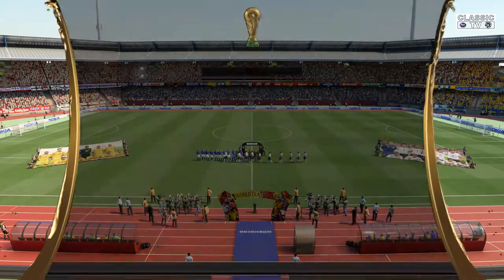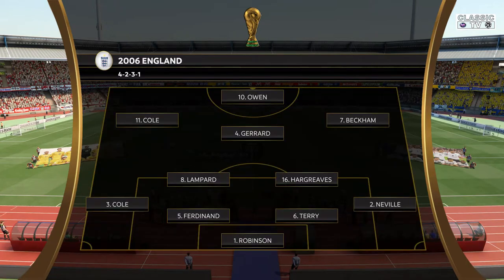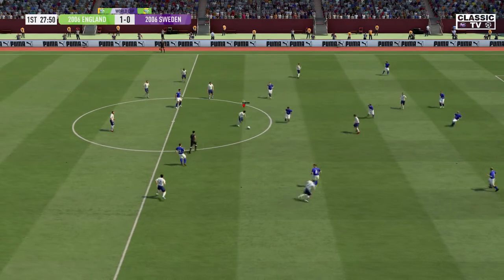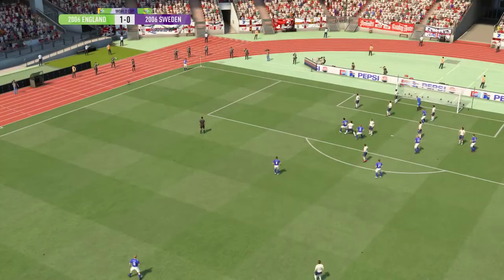FIFA 22 | England 2 - 0 Sweden | 2006 FIFA World Cup Group Stage